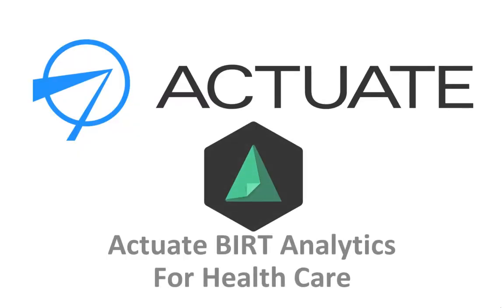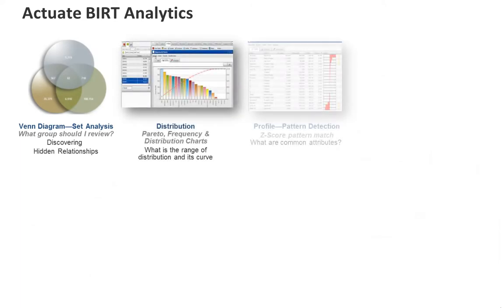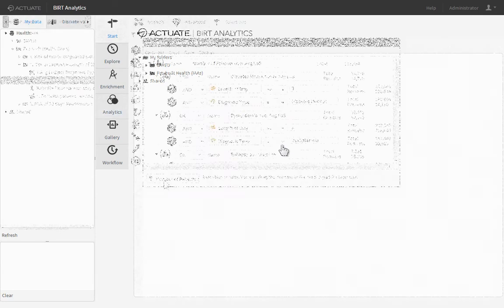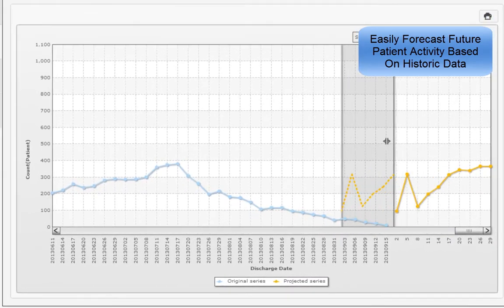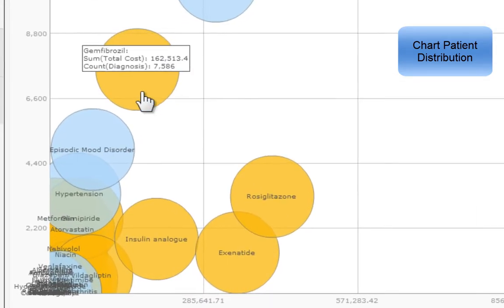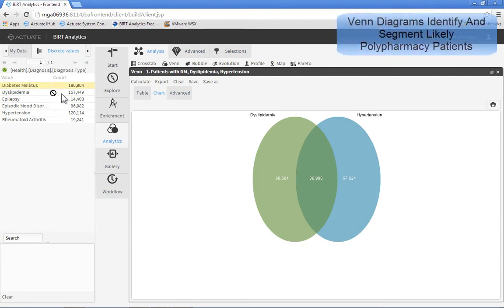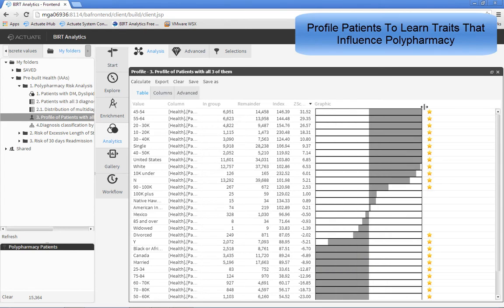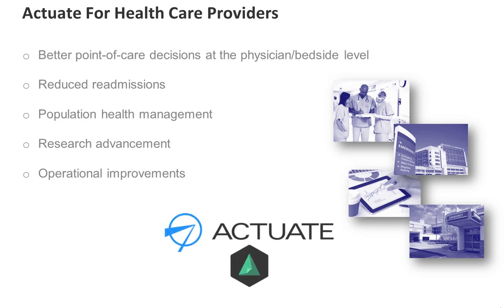Actuate BIRT Analytics for Healthcare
BIRT analytics helps healthcare organizations to gain the comprehensive insight that leads to continual operational improvement. It gives everyone from administrators to medical professionals the tools to be able to interact with data and get answers fast, autonomously, so IT can focus on core care delivery capabilities. The result is more predictive and preventative patient care by population as well as improved resource utilization and operational efficiency.